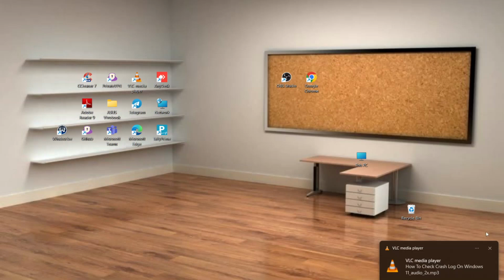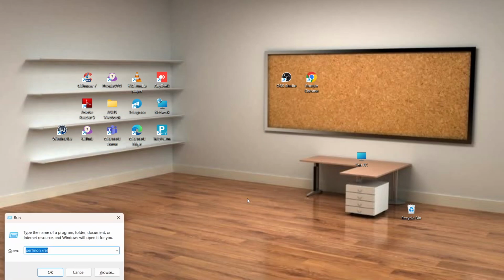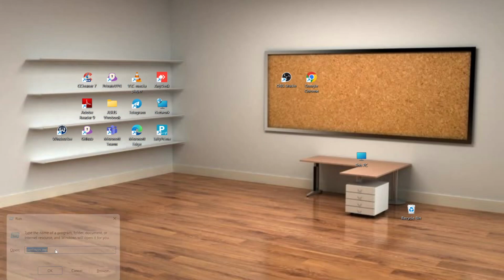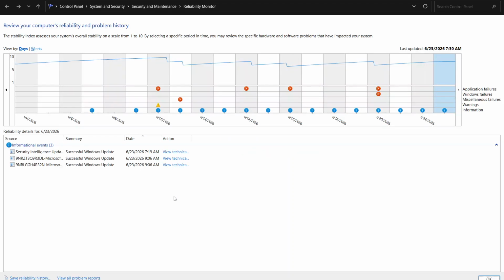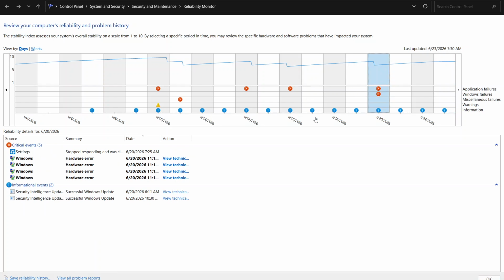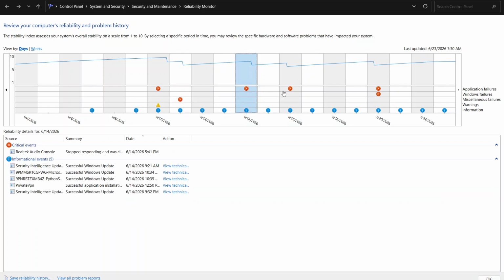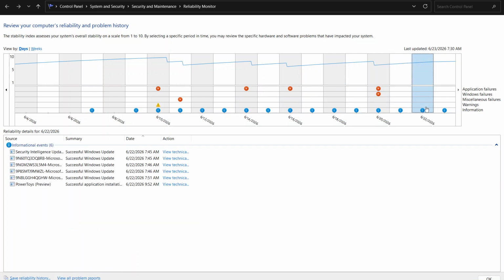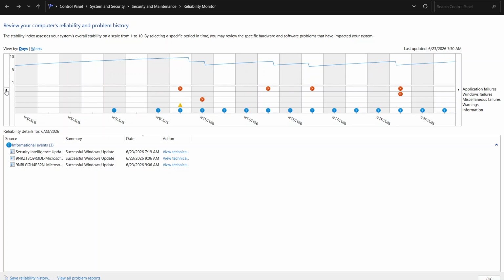How To Check Crash Log On Windows 11